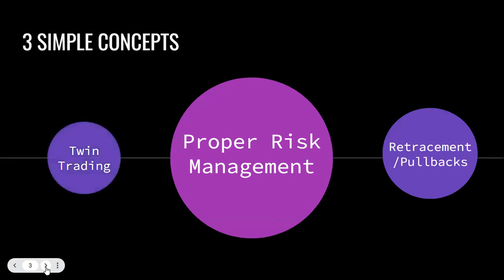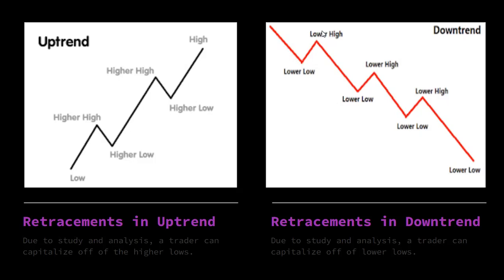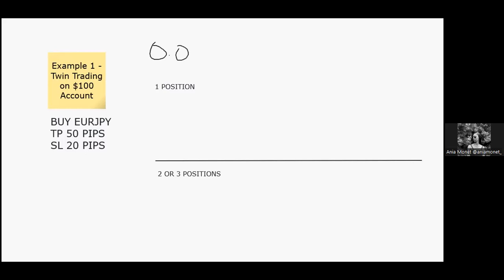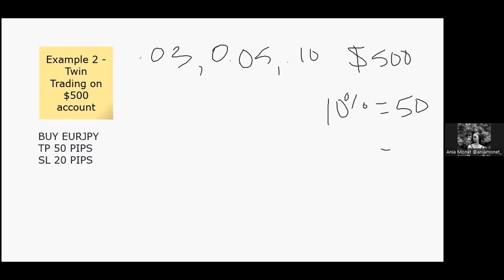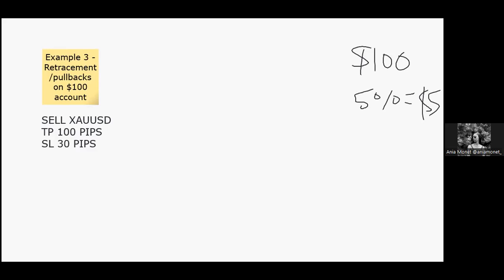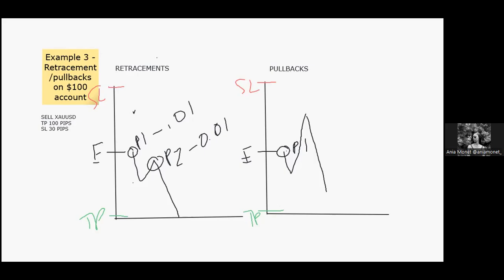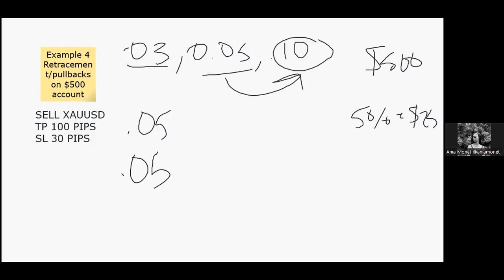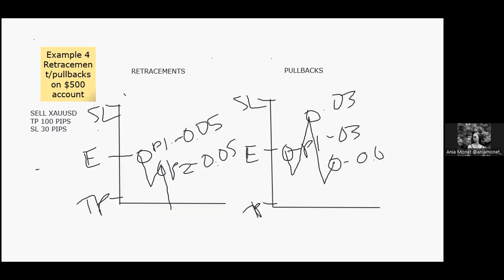Profit Maximization - Basic and Simple Concepts